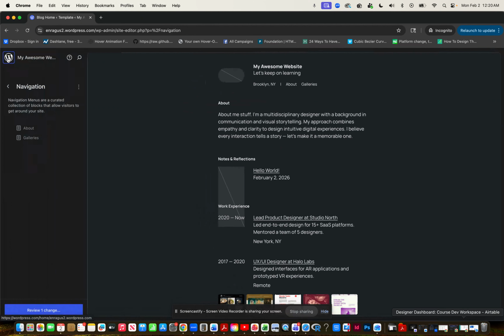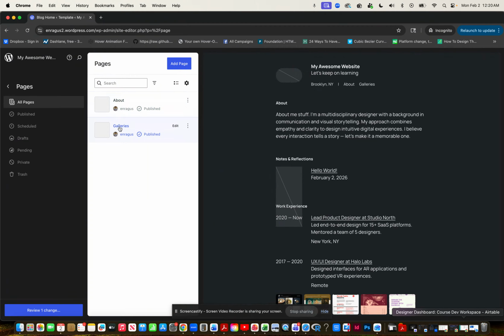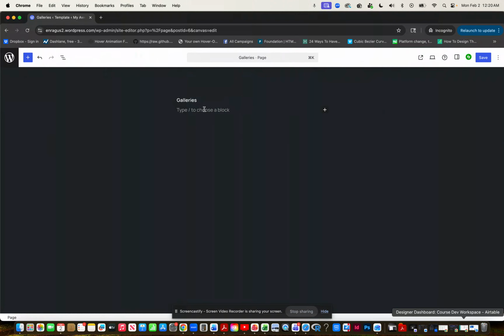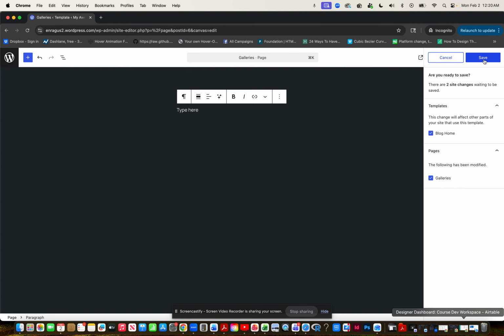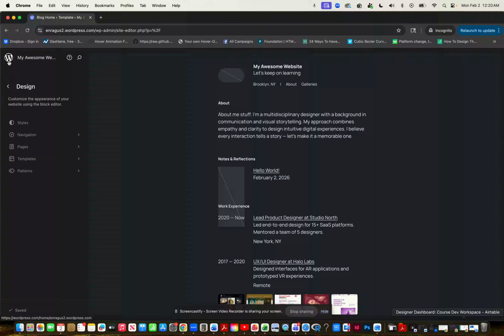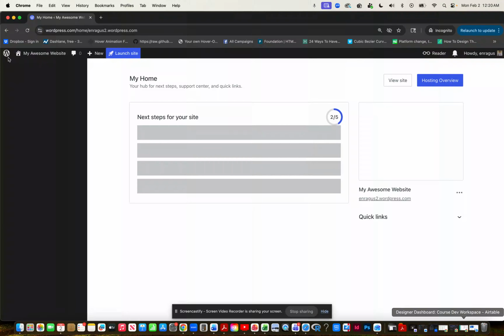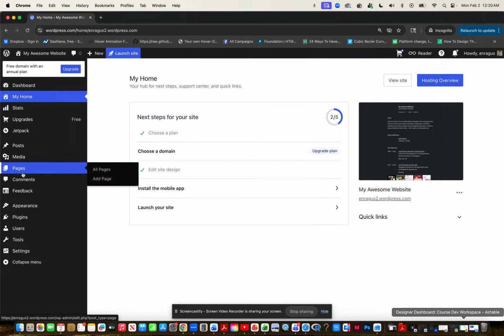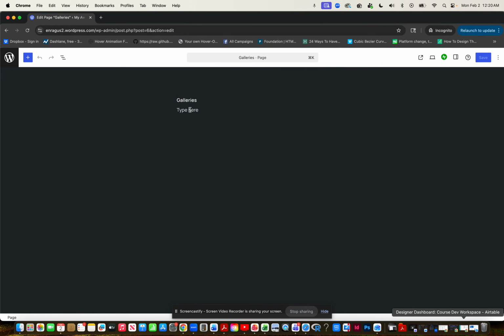Getting Started with WordPress – Step 5 | MK 337